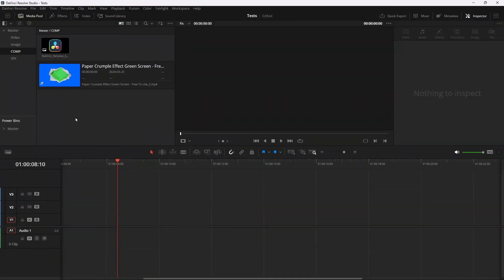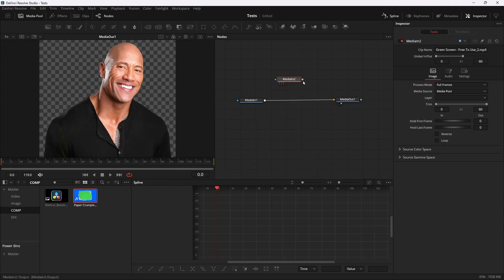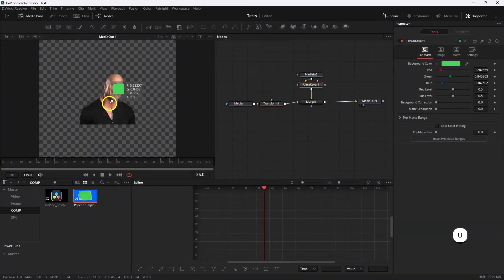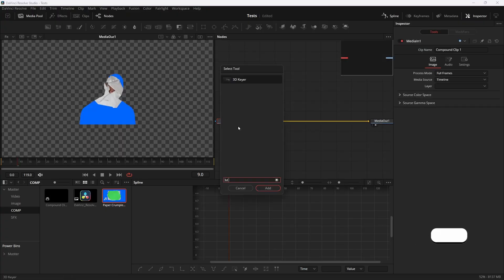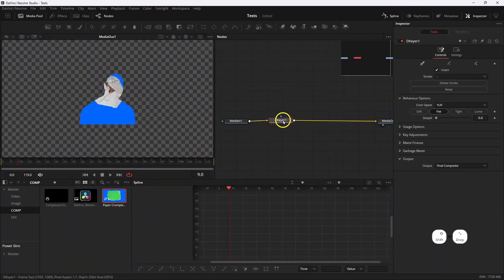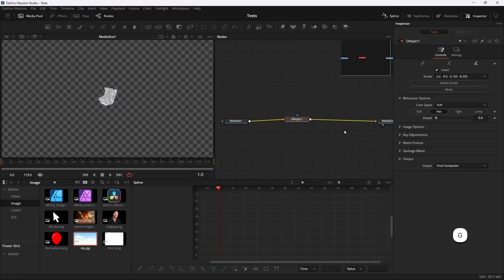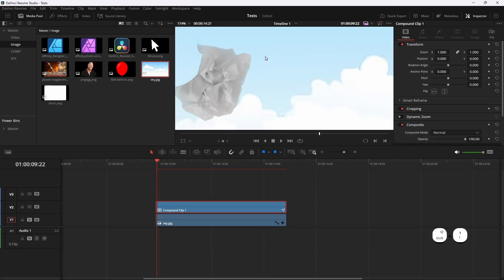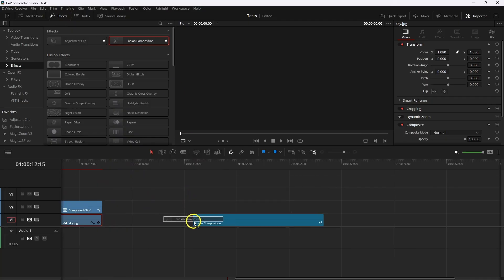How To Make Paper Effect Like Ali Abdaal (DaVinci Resolve)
How to make paper effect like Ali Abdaal in DaVinci Resolve. Easy way to make paper effect in davinci resolve.